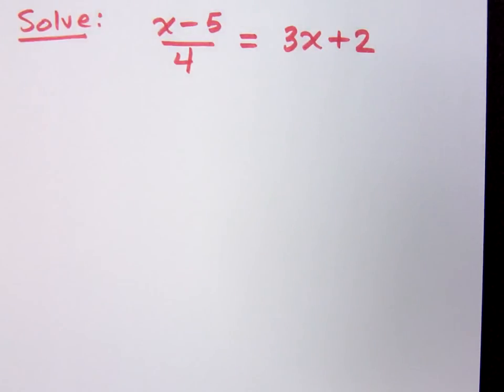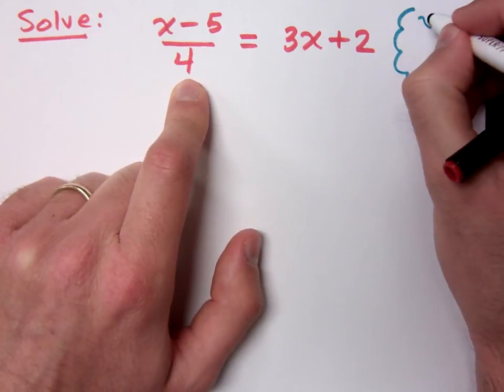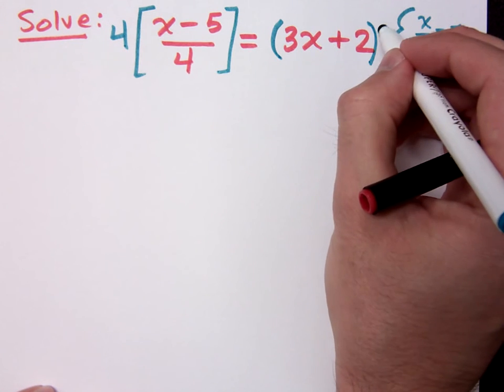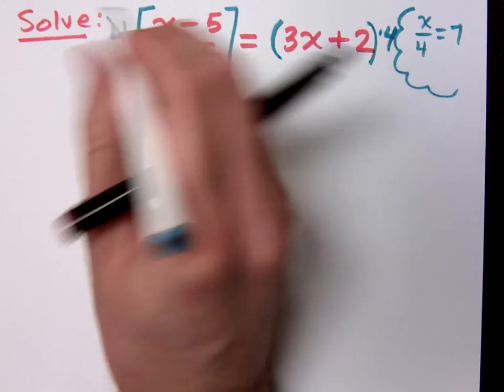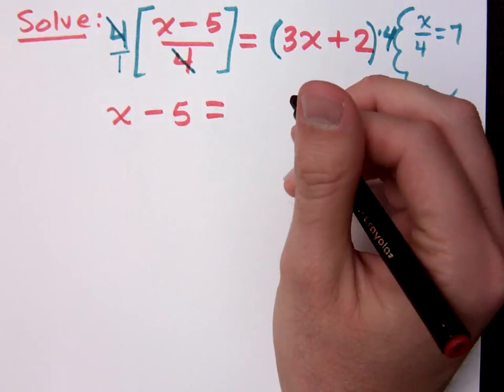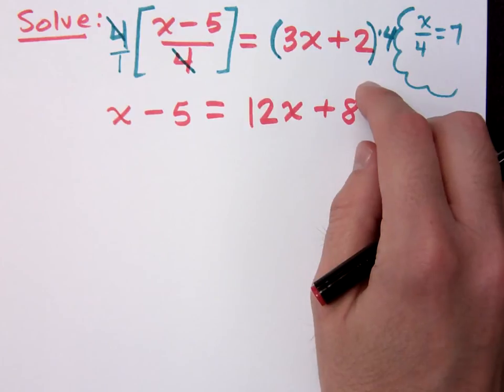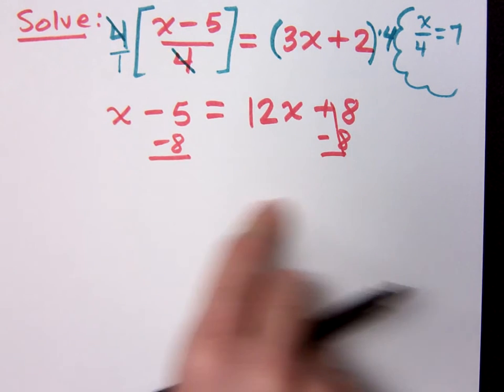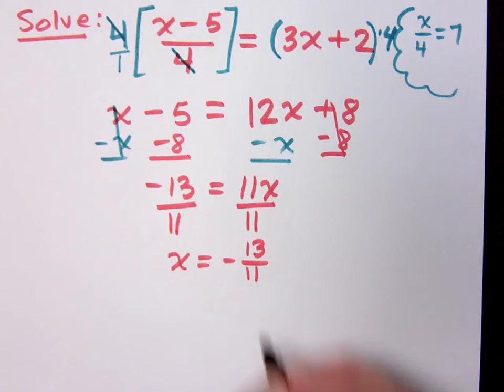Beginning Algebra - Part 13 (Solving Linear Equations)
Solve:
(x - 5)/4 = 3x + 2
x - 2(x + 5) = 17 + x - 19